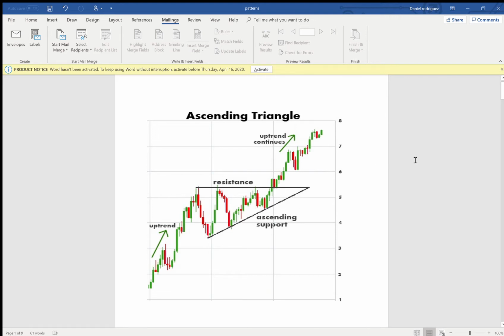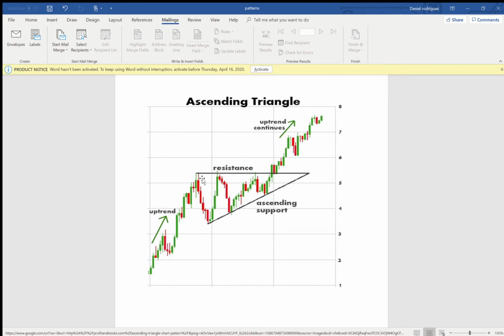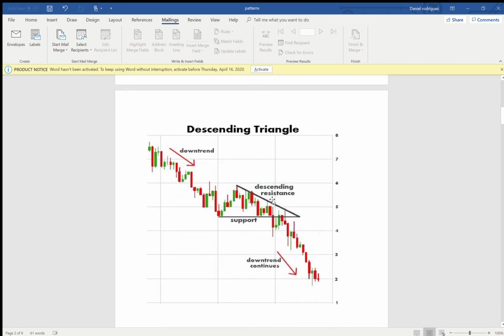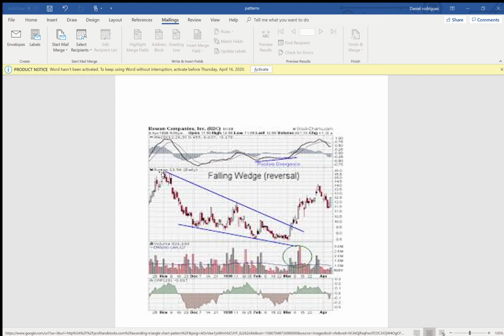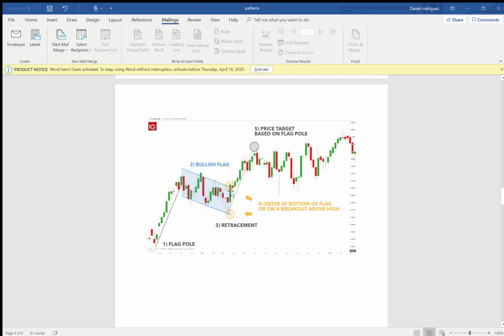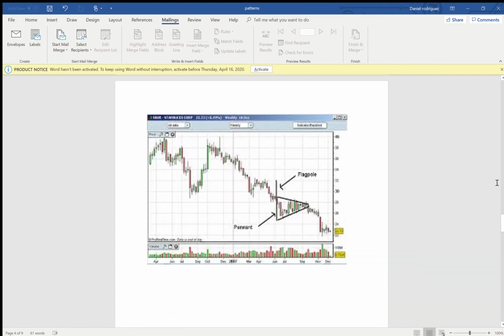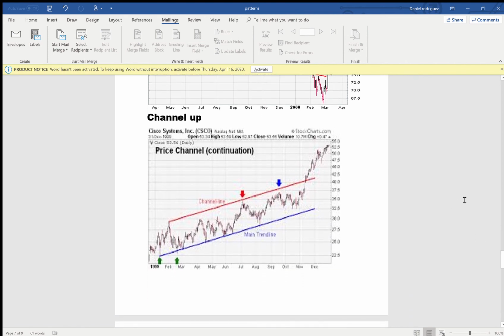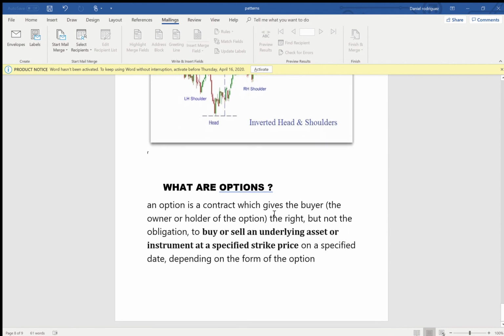Trading Option patterns and technical analysis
Trading options and studying patterns and analysis part 1/2